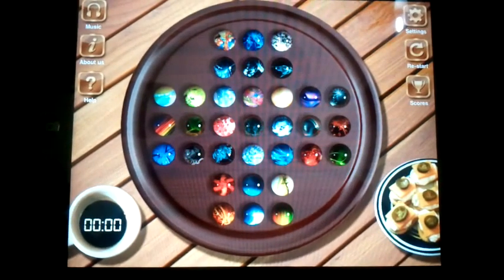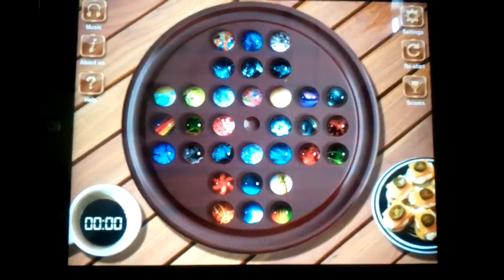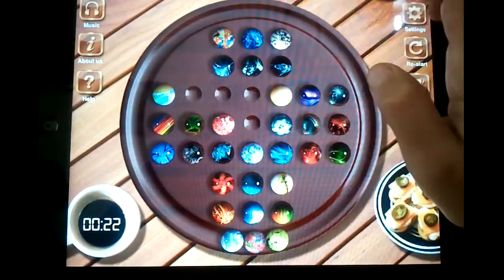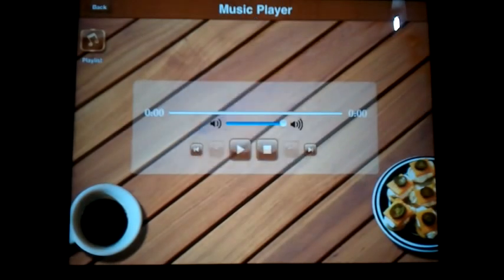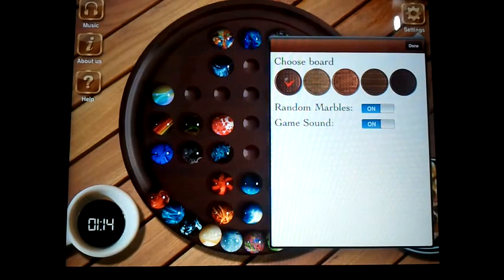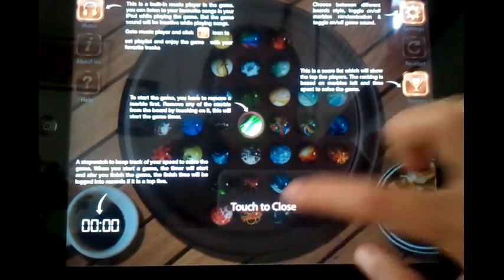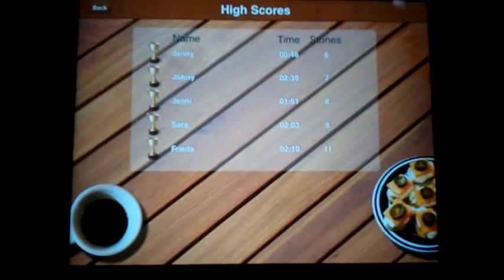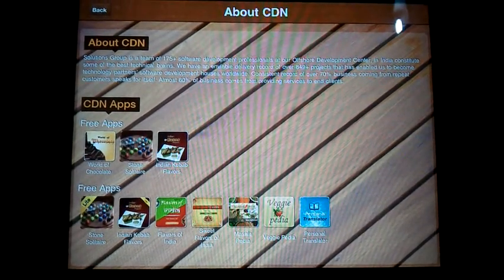iPad Application "Stone Solitaire"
Stone solitaire is an iPad application developed by CDN Software Solutions Pvt. Ltd. that simulates the popular classic game peg solitaire.

The app is made with an intention to simulate the popular classic game peg solitaire which helps relaxing your mind. The Game has a circular board with 33 holes and 32 marbles placed over the holes. The target is to leave one marble at the end by jumping one marble over another horizontally or vertically

Features:
# built in music player
# Score board to see fastest times of puzzle solved
# Different textures available to choose
# Stopwatch timer
# Help Section

The application is available on App store and android market also.

You can also file your complaints (if any) regarding this app